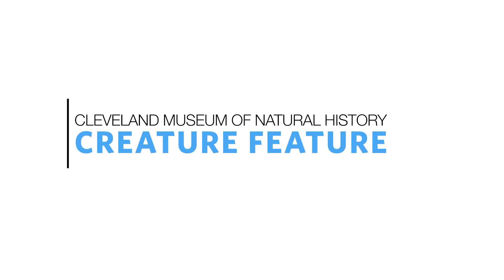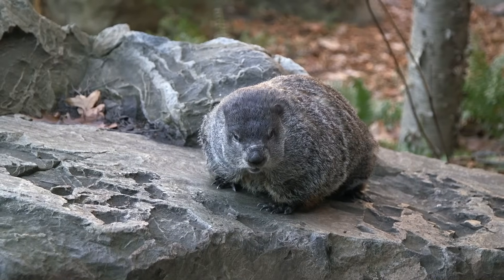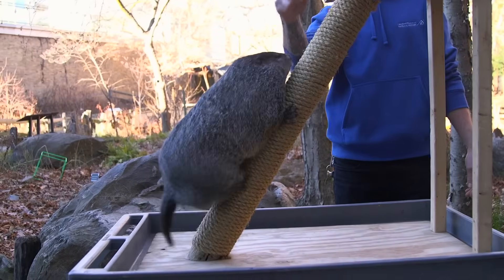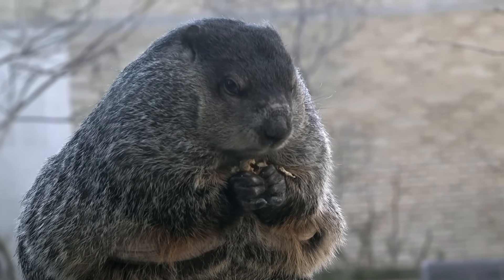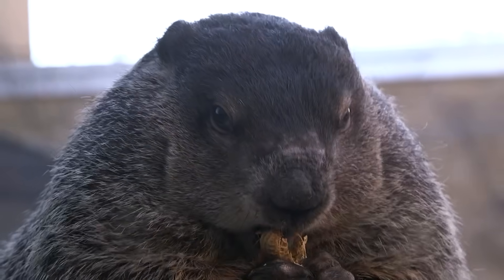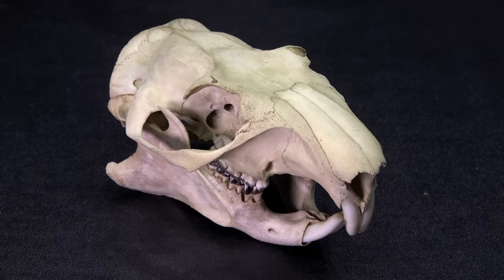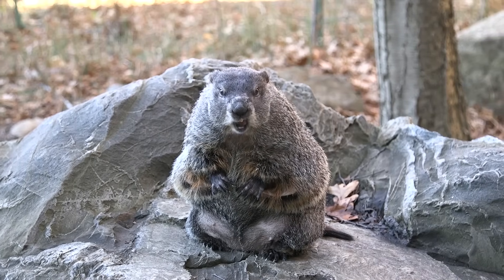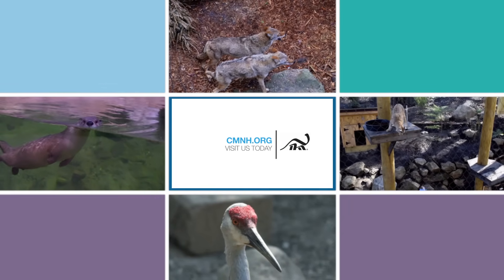Creature Feature: Groundhog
Harvey Webster, Chief Wildlife Officer hosts "Creature Feature," a web series about the live CMNHwildlife ambassadors that call the Museum home. In this episode of "Creature Feature,' we learn about the groundhog, also known as the whistlepig or the woodchuck. These large rodents hibernate every winter, & humans celebrate their emergence on Groundhog Day, where folklore states that if the groundhog sees its shadow and returns to its burrow, there will be 6 more weeks of winter.